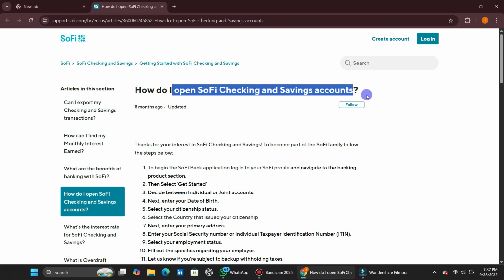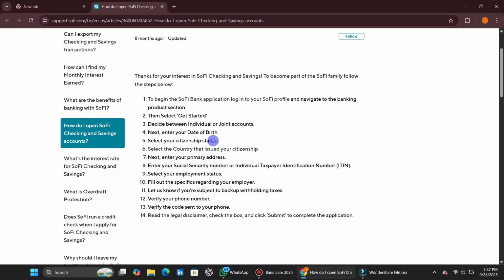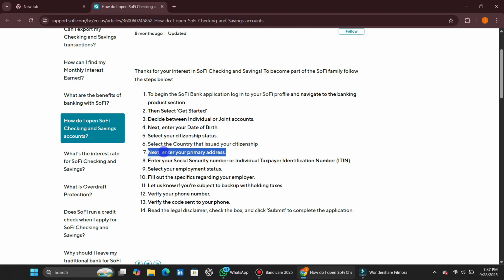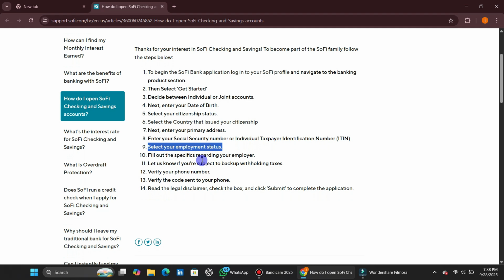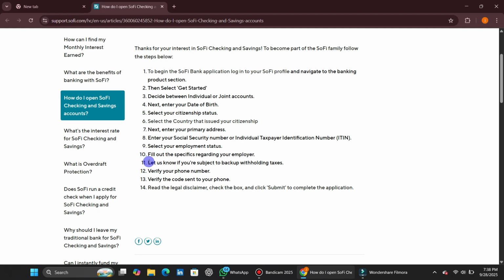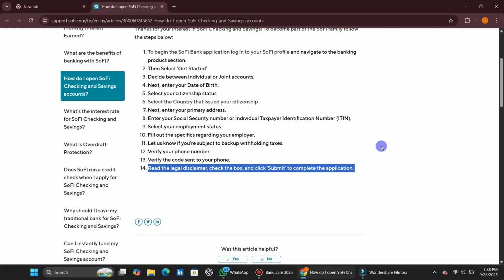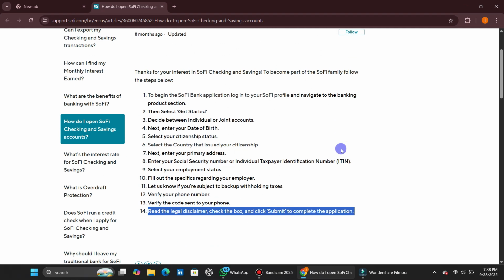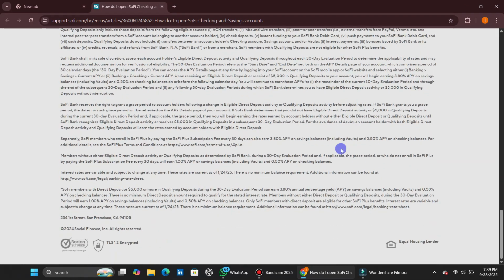How To Make A Sofi Bank Account For Free (Super Easy)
How To Make A Sofi Bank Account For Free
Looking to open a SoFi bank account without any hidden fees or complicated steps? Learn how to create a free SoFi bank account easily, even if you're new to online banking. This complete guide walks you through each step, from signing up with your email to verifying your identity and choosing the right account type for your needs. Whether you're opening a SoFi Checking and Savings account or just want to explore no-fee banking, this article covers it all. Get tips on what documents to have ready and how to qualify for sign-up bonuses. It's perfect for beginners who want fast, secure digital banking. Avoid monthly fees and take advantage of SoFi's interest-earning features.